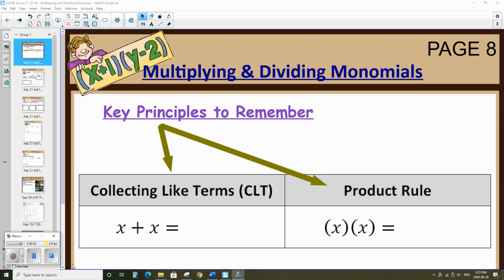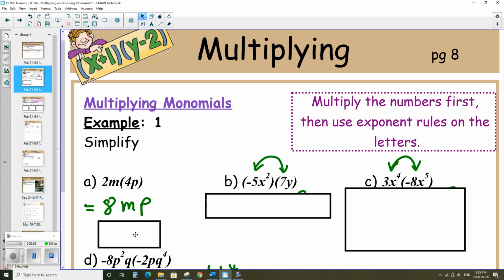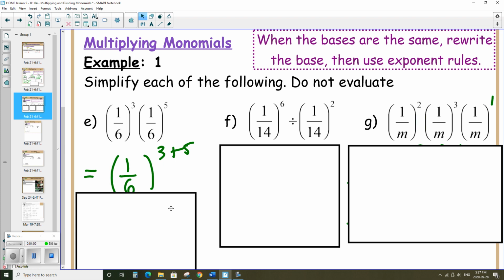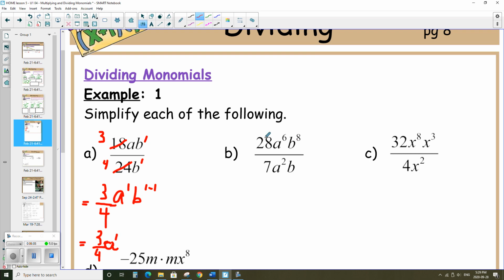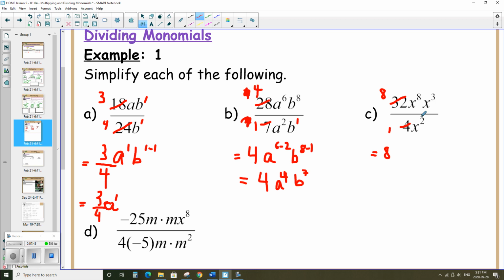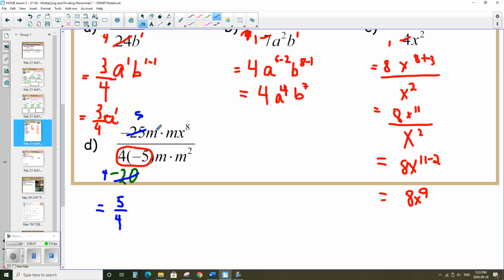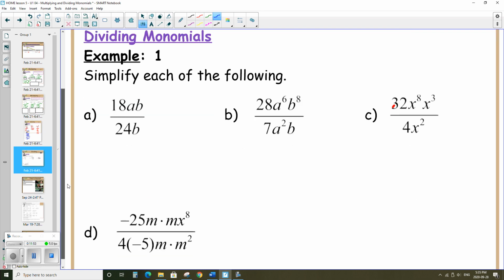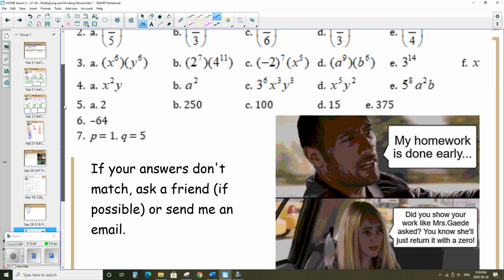Home 5 Multiplying and Dividing Monomials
This is your 5th at HOME lesson.
In this video I explain how to multiply and divide monomials.
YUP that's my cat trying to help with my lesson in the background at 10:05 lol
His name is Crush and he's a super cool cat.